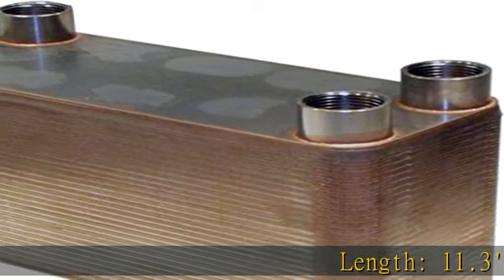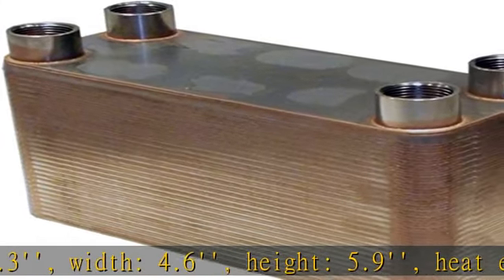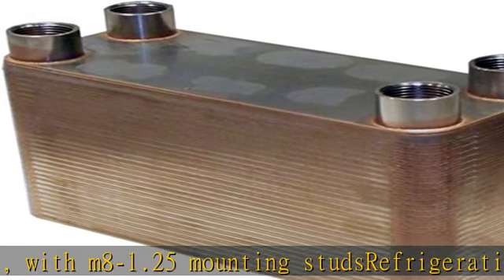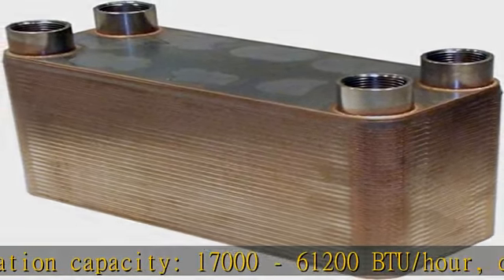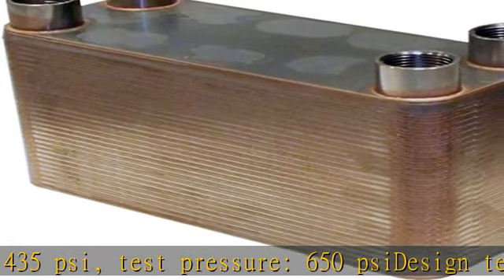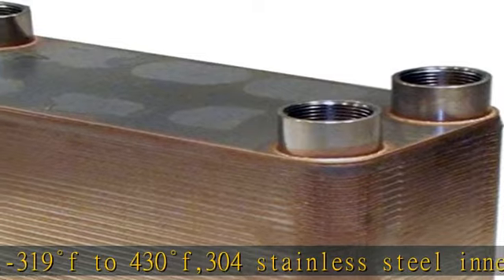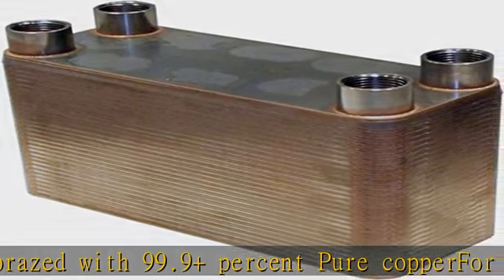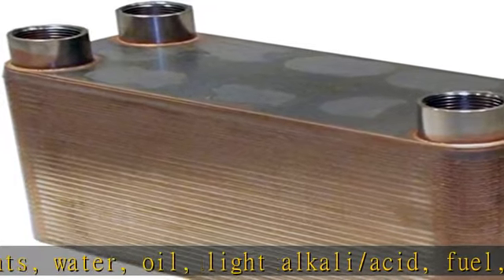Duda Energy HX3260:F1 B3-32A 60 Plate Stainless Steel Heat Exchanger with 1" Female NPT Ports Coppe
Duda Energy HX3260:F1 B3-32A 60 Plate Stainless Steel Heat Exchanger with 1" Female NPT Ports Copper Brazed, 5.9" Height, 4.5" Width, 11.3" Length